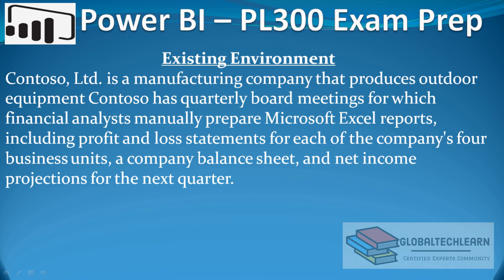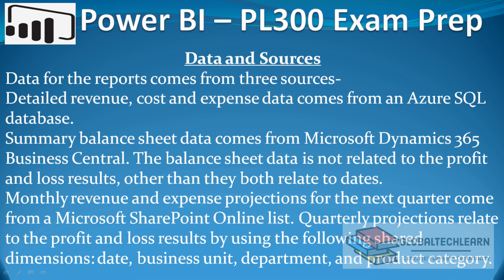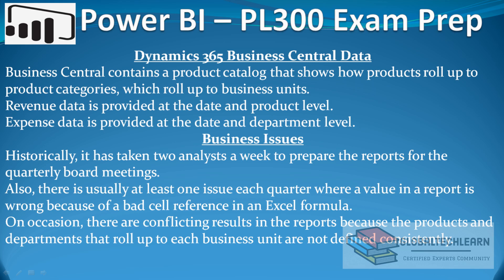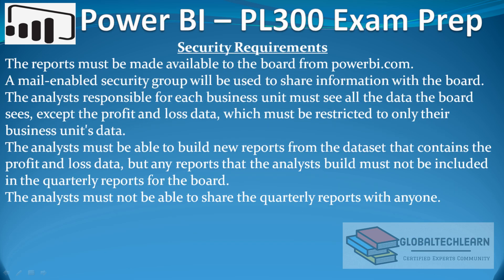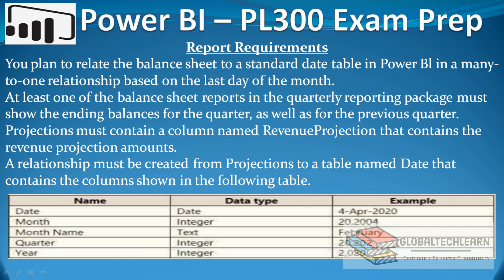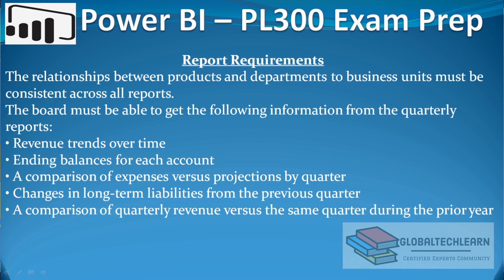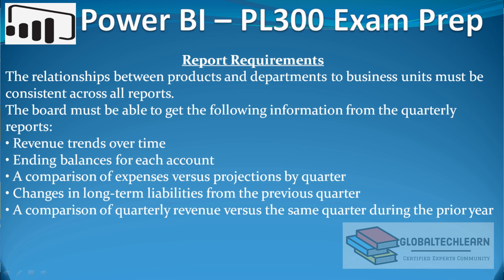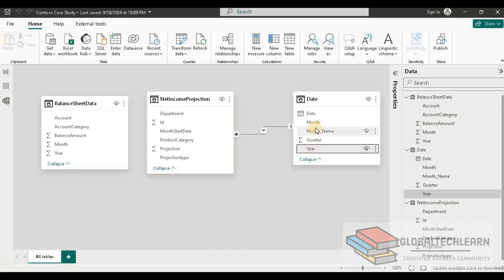PL 300 : PowerBI Contoso Ltd Case Study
At globalTechLearn, in this video, we will discuss contoso casestudy.